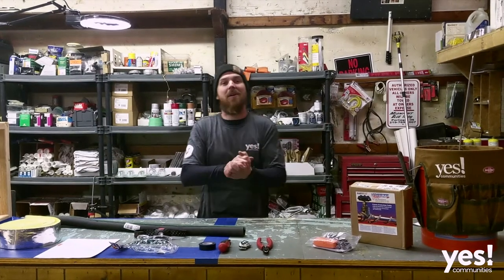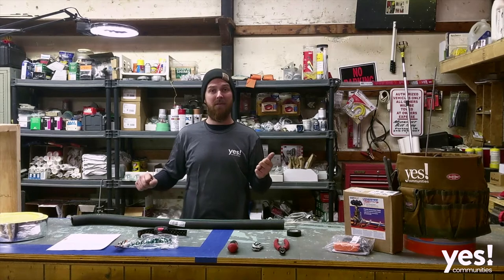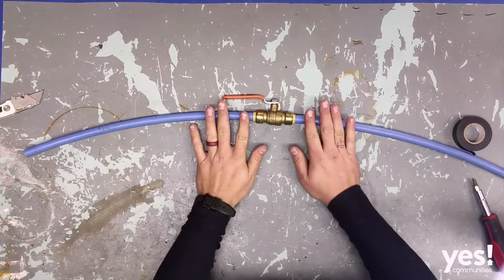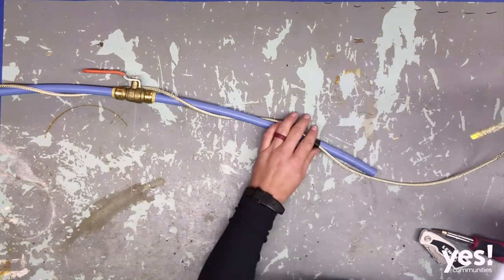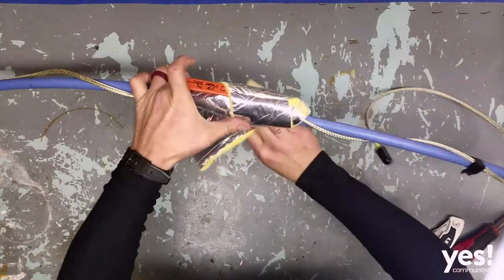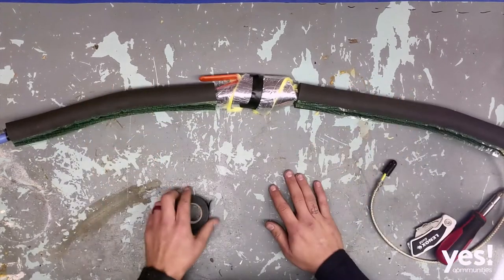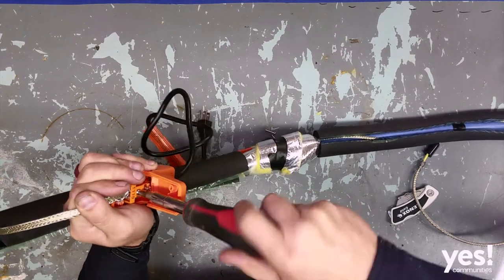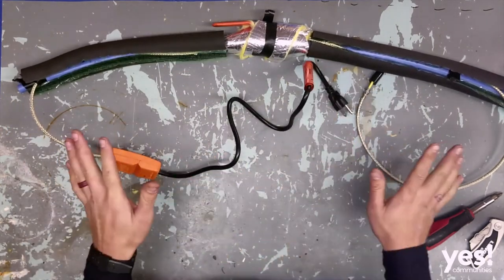Installing Heat Tape with Jack Schwent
Electrical, Home- Exterior, YES Maintenance 101